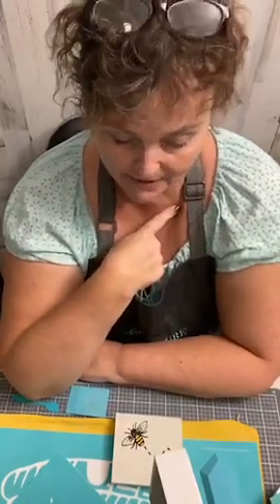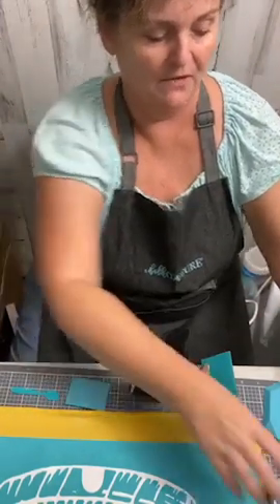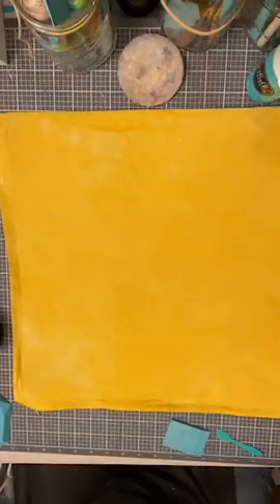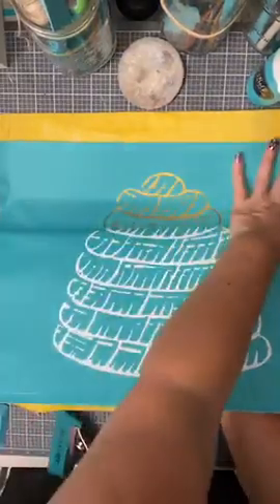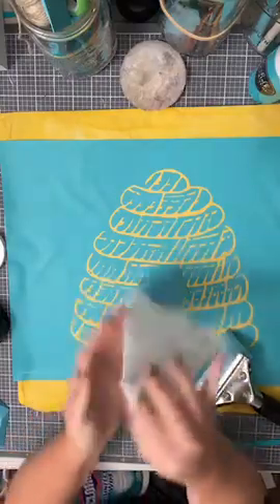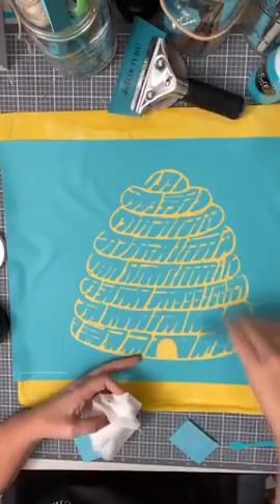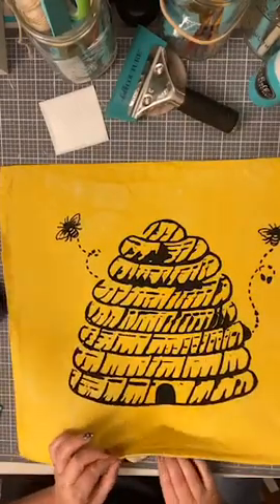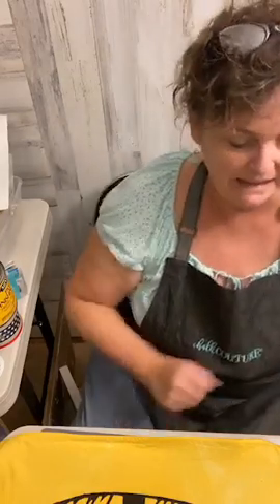Chalk Couture's Bees Knees- Pillow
I dyed the Chalk Couture 17" Pillow Case a bright yellow.  Allowed it to dry, ironed the fabric for a smooth surface to Chalkology Ink.  I used Chalkology Ink in Velvet Black.  Check for final image on my Facebook page or Instagram under my Runs with Scissors and Chalk.